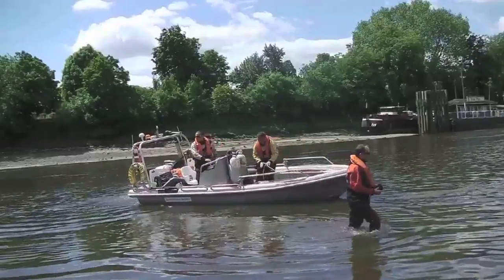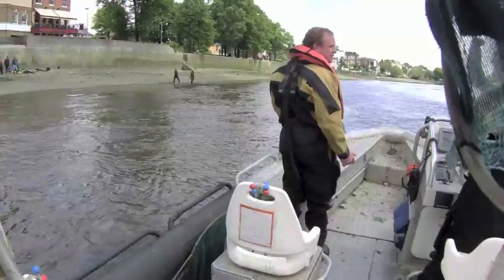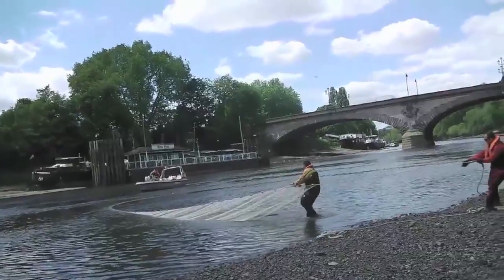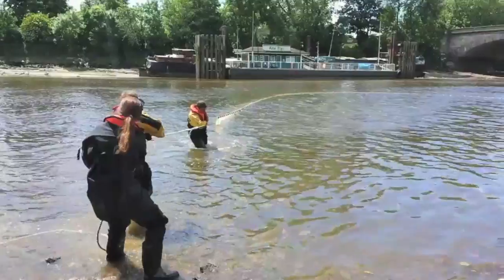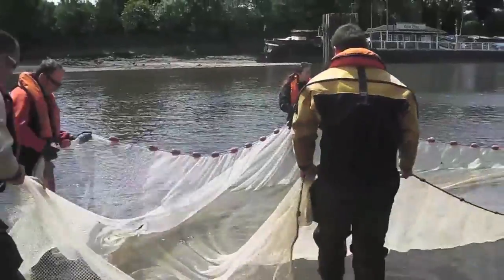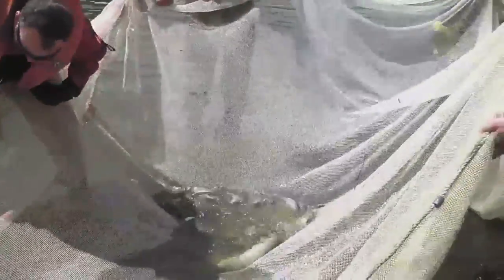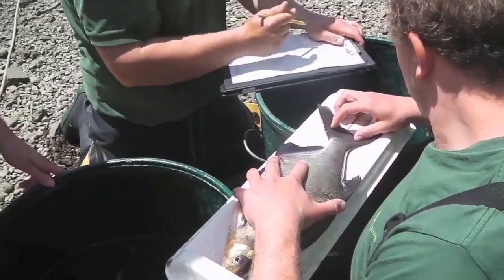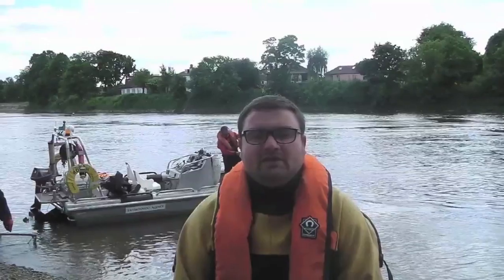River Thames survey reveals huge variety of fish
The variety of fish which live along the River Thames has been highlighted by a survey carried out by Environment Agency fisheries officers.